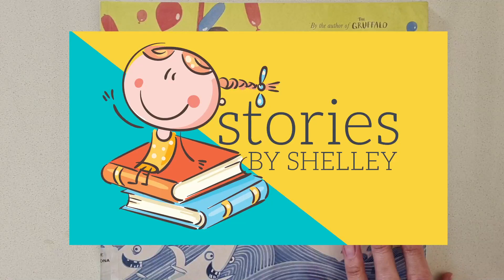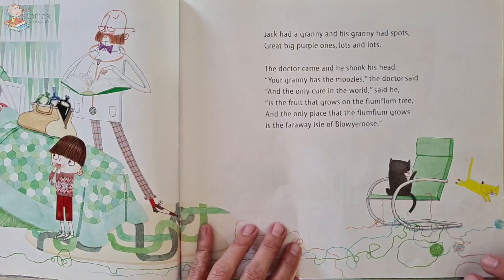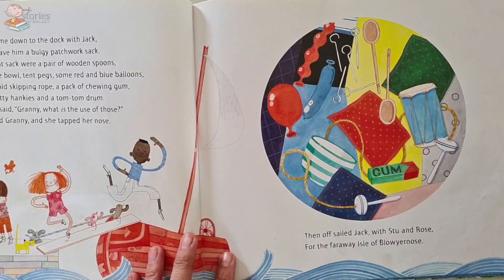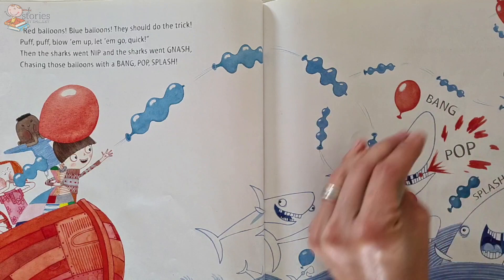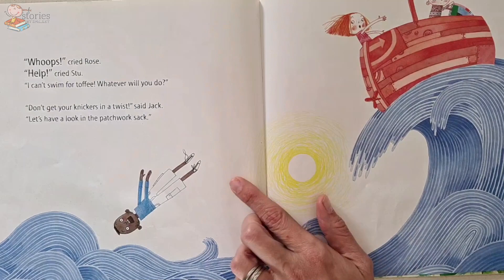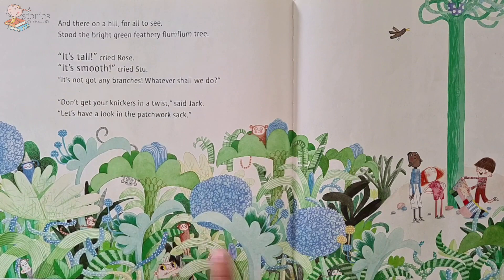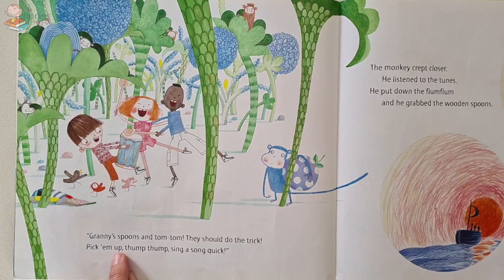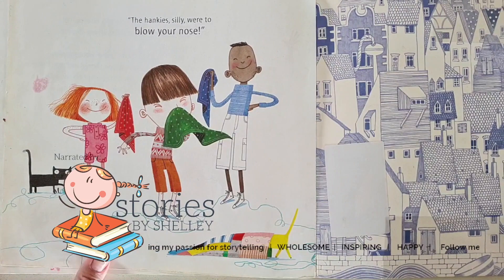Jack and the FlumFlum Tree | READ ALOUD | Storytime for kids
Jack and the FLUMFLUM Tree by Julia Donaldson and Illustrated by David Roberts.

Set sail with Jack and his crew of two for an exciting adventure on the high seas. Can they reach the Isle of Blowyernose and get the flumflum fruit they need to cure Granny's moozles?